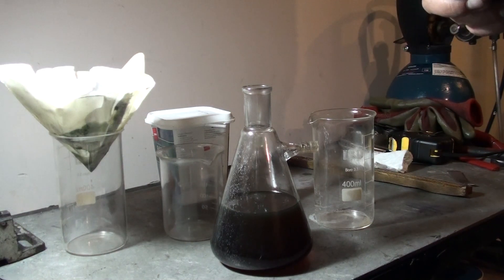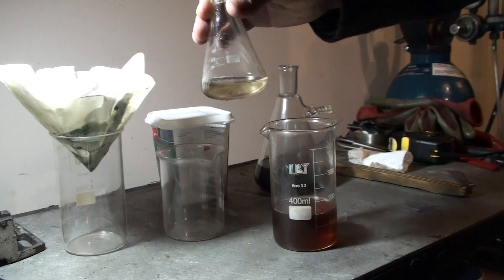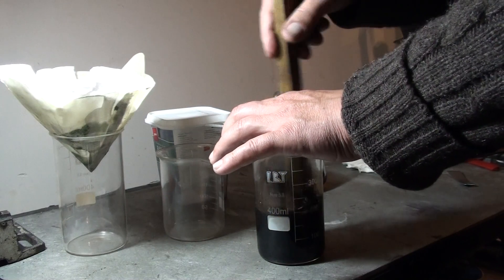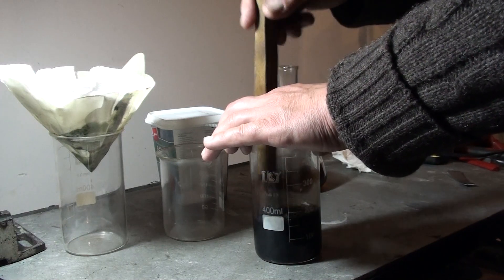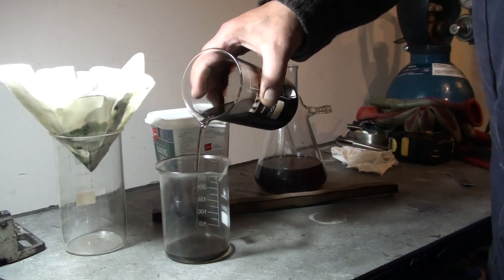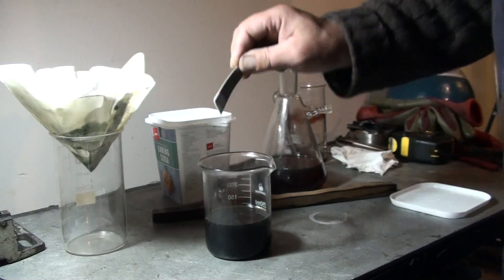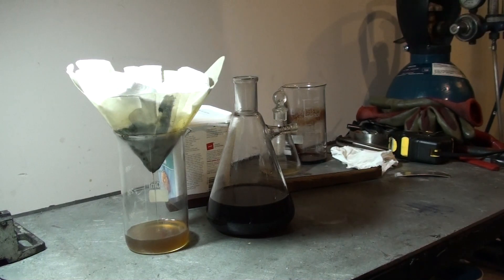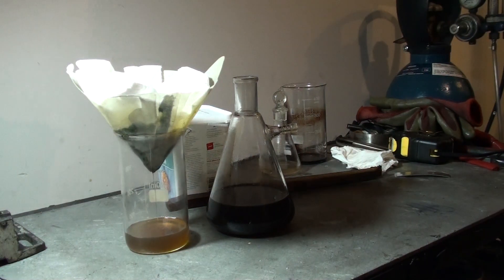Homemade fuel bleaching method #1.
The simple bleaching method that can be used for distilled waste motor oil based fuel.